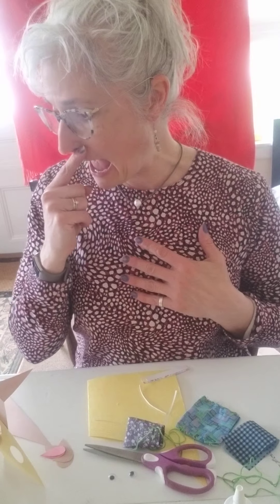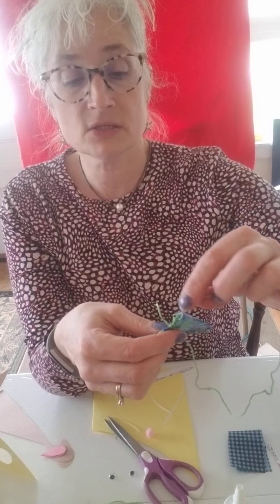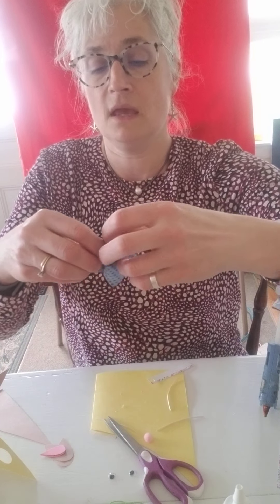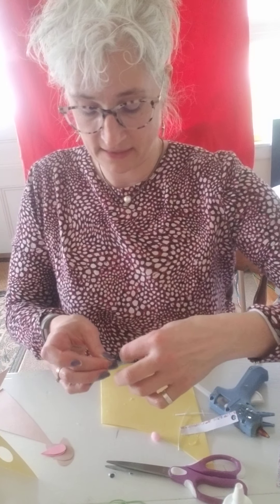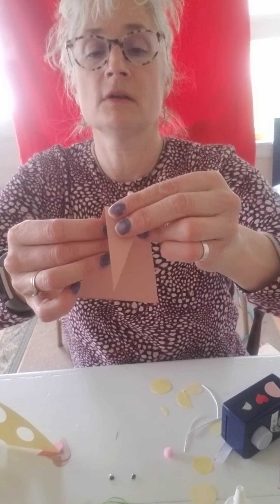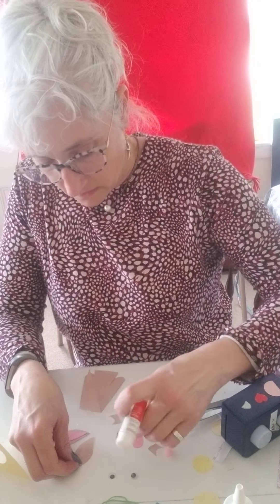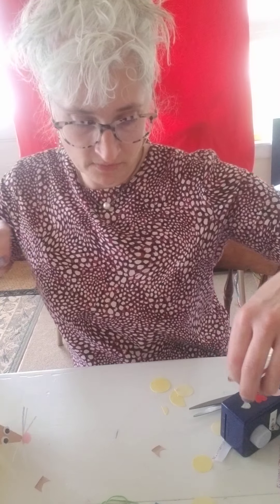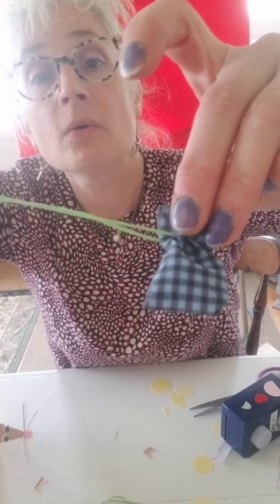Crafting with Miss Amy- May 15, 2020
Make a lost tooth pouch and a mouse craft.
COVID-19 quarantine day 61